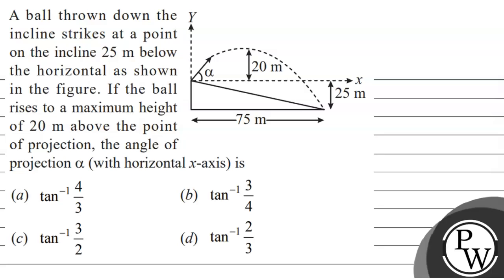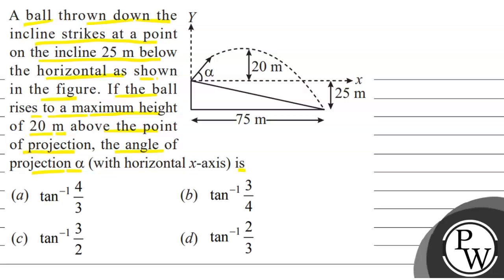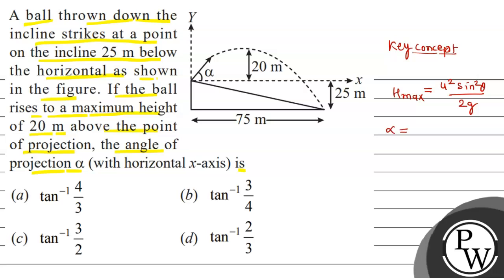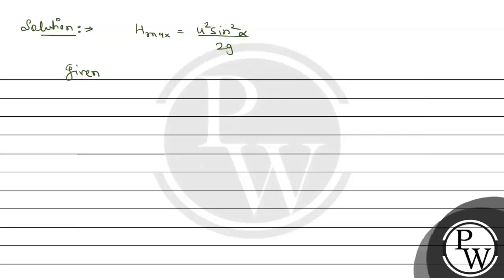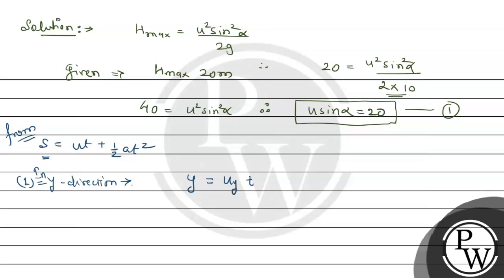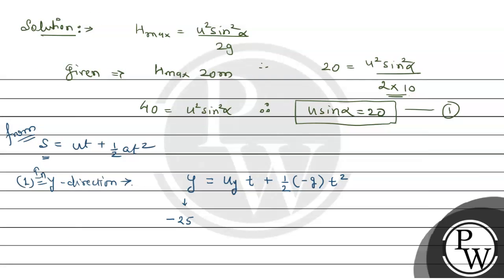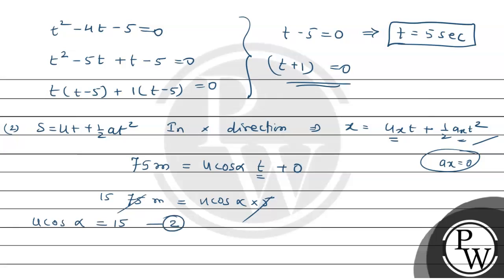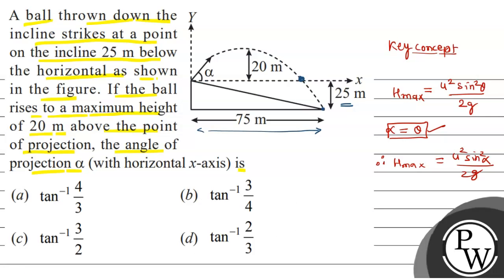A ball thrown down the incline strikes at a point on the incline \( 25 \mathrm{~m} \) below the ...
A ball thrown down the incline strikes at a point on the incline \( 25 \mathrm{~m} \) below the horizontal as shown in the figure. If the ball rises to a maximum height of \( 20 \mathrm{~m} \) above the point of projection, the angle of projection \( \alpha \) (with horizontal \( x \)-axis) is
(a) \( \tan ^{-1} \frac{4}{3} \)
(b) \( \tan ^{-1} \frac{3}{4} \)